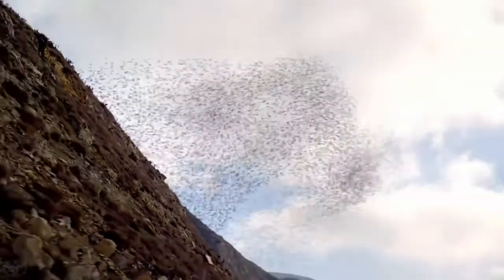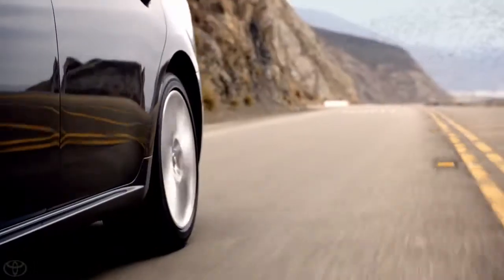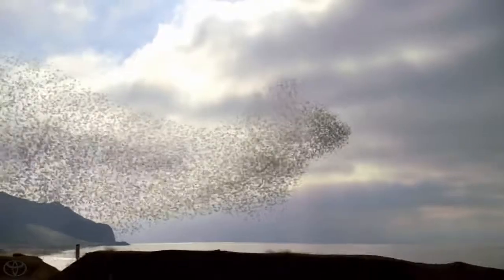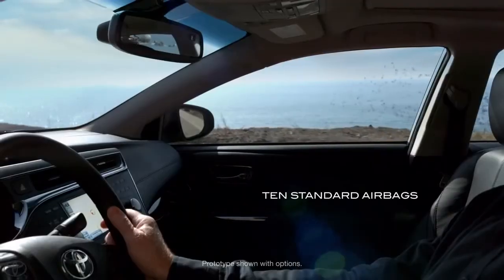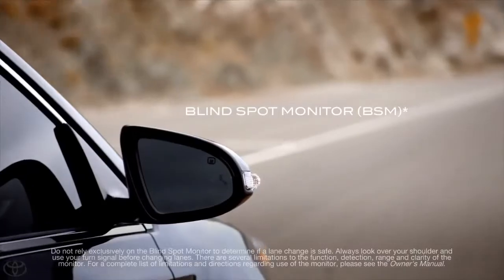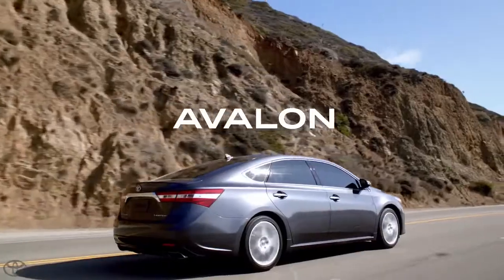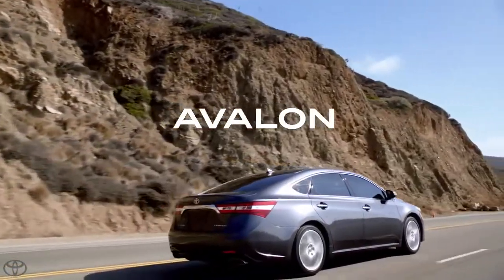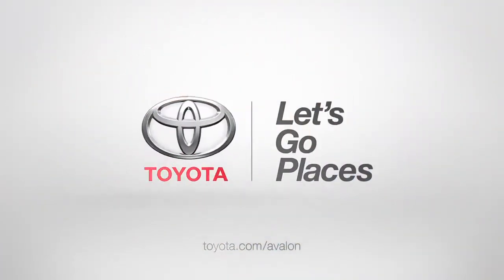Inspired Safety 2013 Toyota Avalon